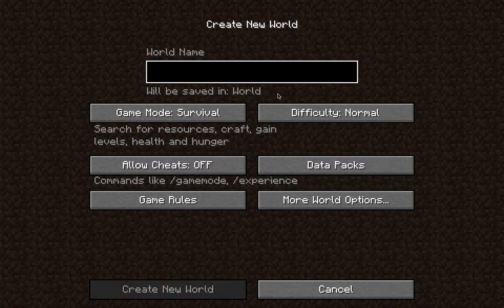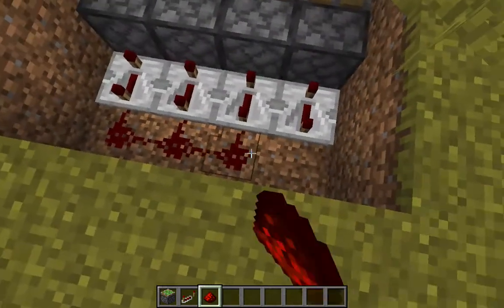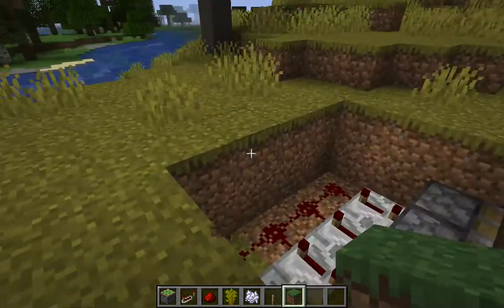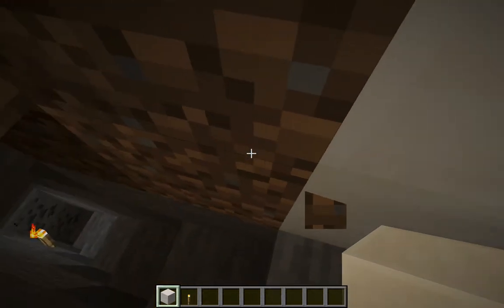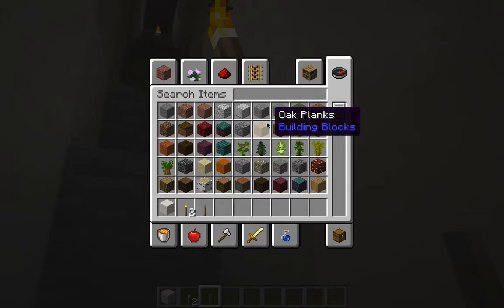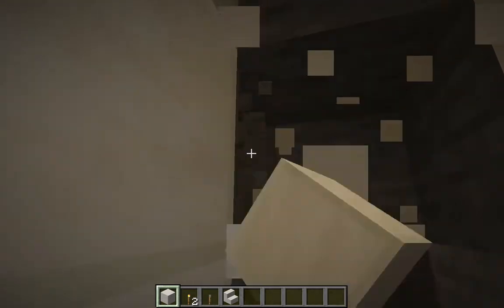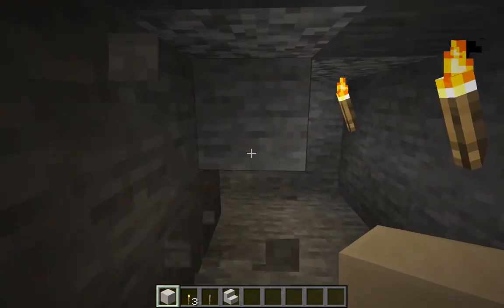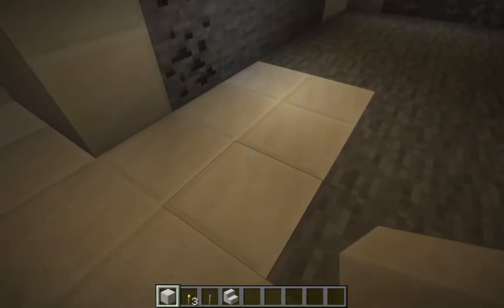how to make a secret bace (sorry i did not finish it cause i had lava under me